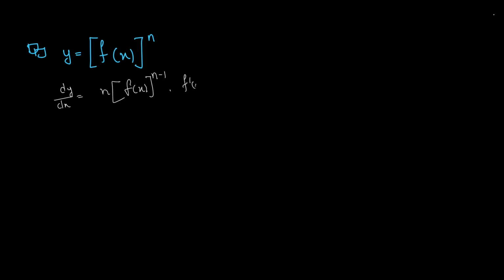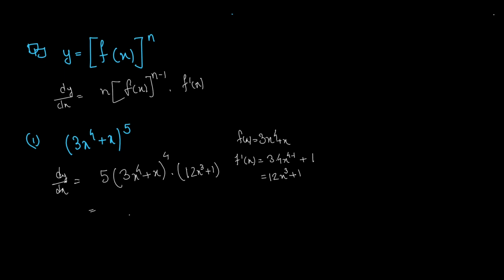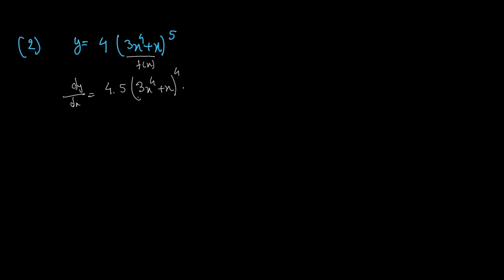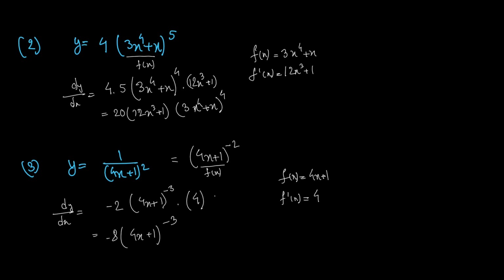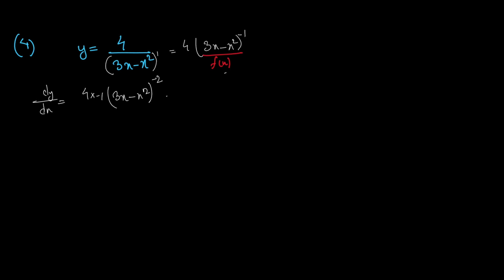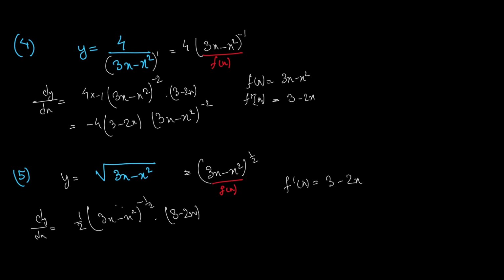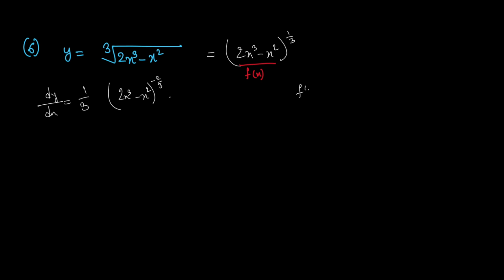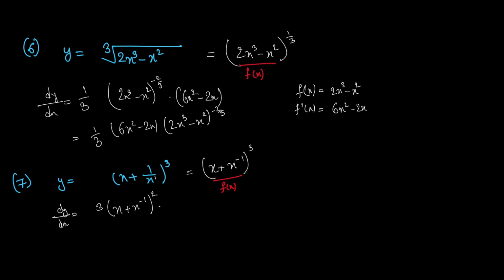Chain Rule | Differentiation | Calculus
Here We look into Chain Rule which is a crucial part of differentiation and calculus in general. We will look at how to find the derivatives of expression using chain rule.